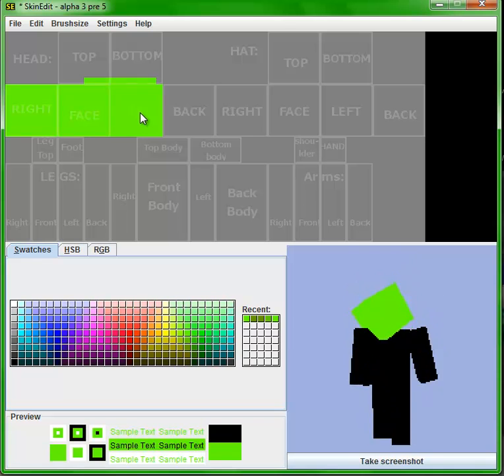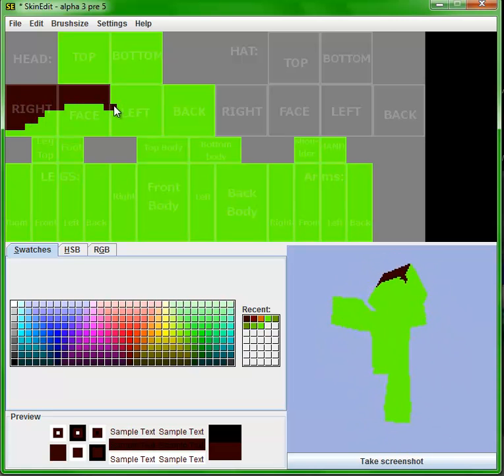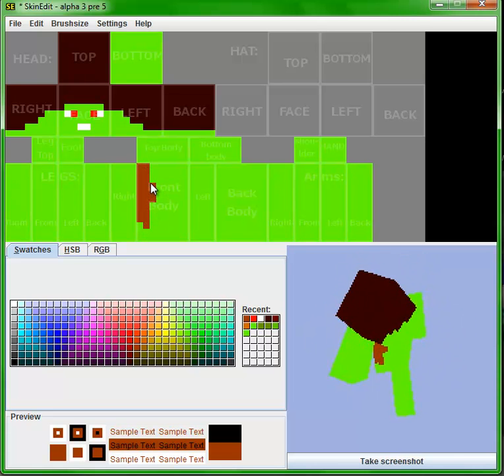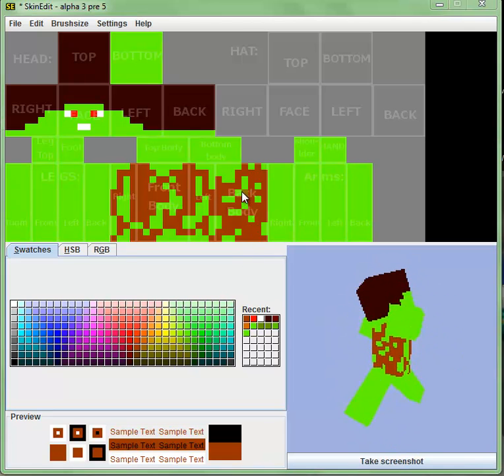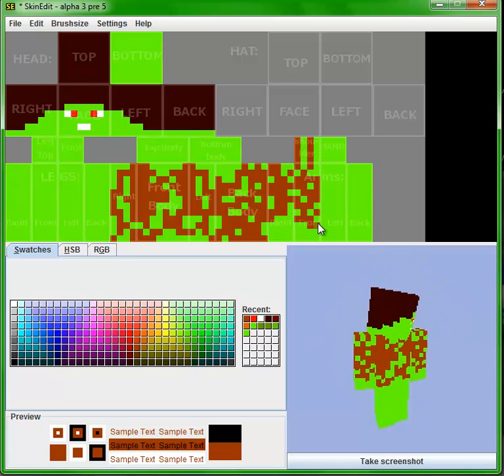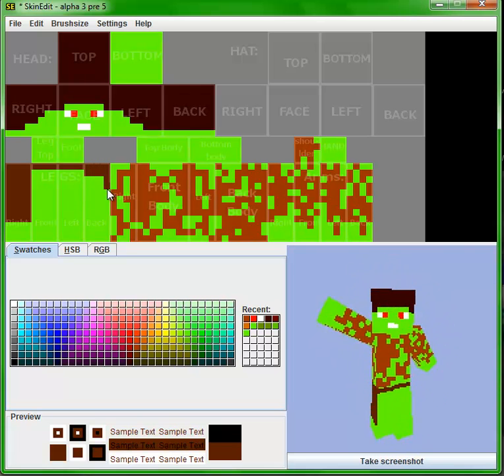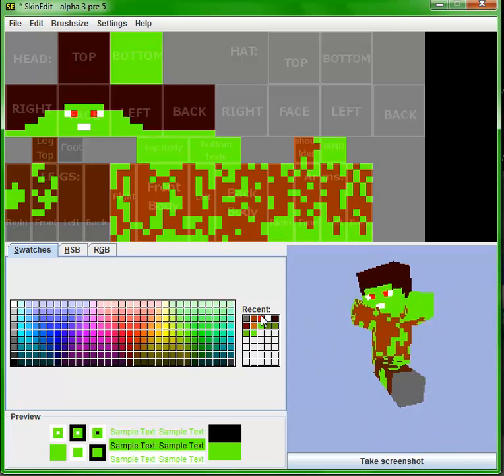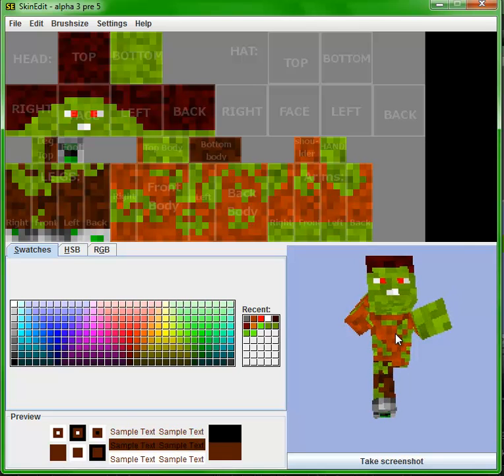Minecraft Tutorial- How to make a skin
Reupload, the other one had a major freezing issue. Content remains the same. Basic tutorial on how to make a zombie skin.